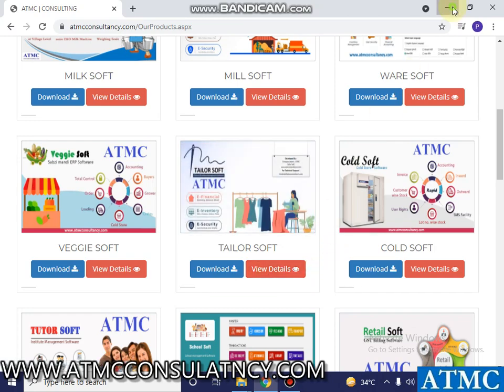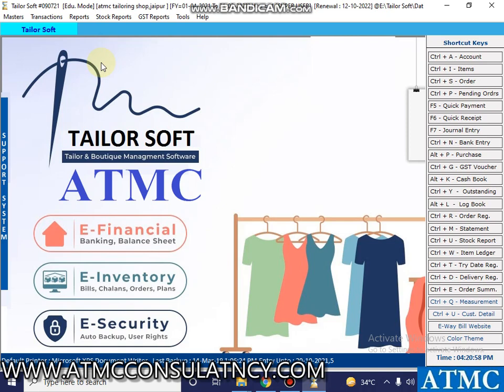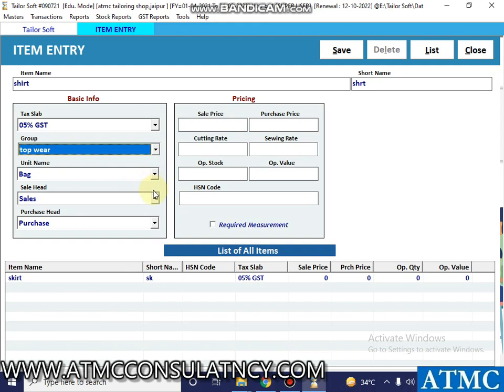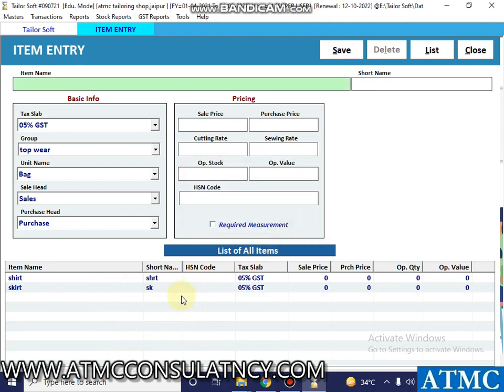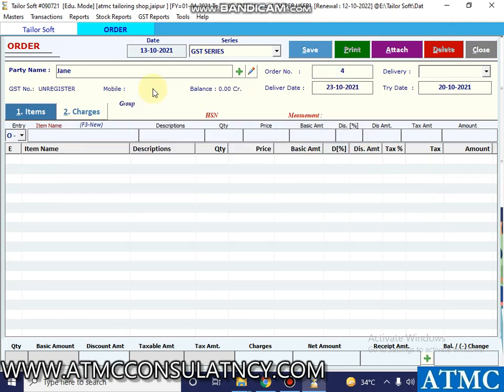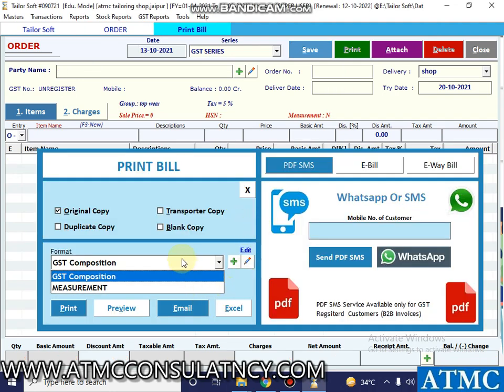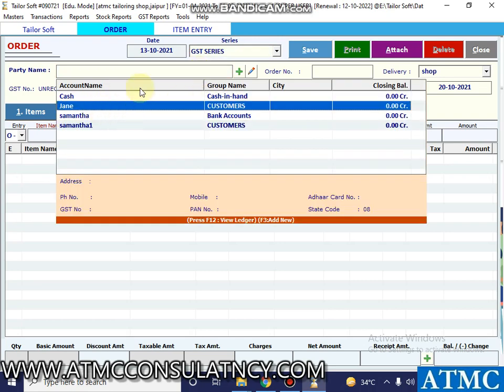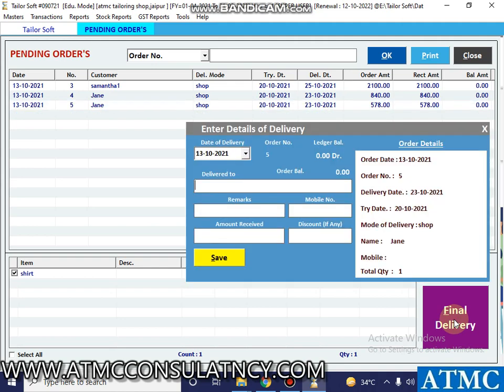"TailorSoft" video manual, Tailor Boutique Management Software by ATMC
"TailorSoft" is an offline (windows based) software for tailor, boutique, fashion designer business management, by ATMC

ATMC's range of offline softwares is suitable for small & medium level businesses, which runs on a single locatin/branch model, as it doesn't require internet to operate.

These are affordable for small businesses and lucrative for our Resellers/partners. Contact to buy or resell.

SOFTWARE available for all industries, all trades. Customized software development is available.

List of Available Softwares:
1. General Business Management (Multi Business) BizPro
2. Jewellary Store Management Jewel Soft
3. Vegetable wholesale Software Veggie Soft
4. Medical store Pharma Soft
5. Hotel Software (including Restaurant) Hotel Soft
6. Rice/Wheat/Maize Mill Software Mill Soft
7. Fashion Store Software (Clothing & Accessories) Fashion Soft
8. Warehousing Business (space renting & services) Ware Soft
9. Medical Laboratory Software Lab Soft
10. Milk-Store Software Milk Soft
11. Coaching/Institute/Tuition Software Tutor Soft
12. Finance Software Acct Soft
13. Cold Storage Management Cold Soft
14. School Management School Soft
15. Doctor-Clinic Software Clinic Soft
16. Small Shop software Retail Soft
17. Tailor Management Software Tailor Soft
18. Google data Extractor

 (we are continuously expanding our software line, adding more industries/businesses/trades regularly. So please contact if you don't find your business in this this, as it might be Upcoming)

ATMC provides all kinds of IT Services like Mobile App Development (Android + iOS), Website development, Software Development, ERP, Digital Marketing, Artificial Intelligence, Machine Learning, Data Analytics etc.

Plus we have some ready Business/Operations Management Softwares for various industries like;

Education Schools/Colleges
Real Estate & Constructions
Transport & Logistics
Tours Travels & Car Rental
Hospital Management
Banks, SACCO, Microfinance
Hotels & Restaurants
Supermarkets & Other Retail POS
Manufacturing & Inventory management
Trading & Wholesale etc.